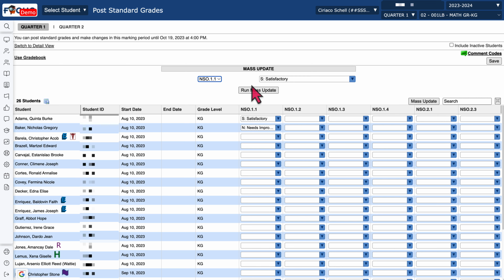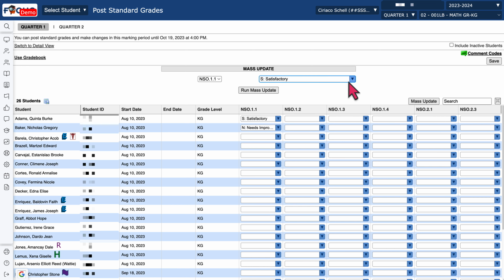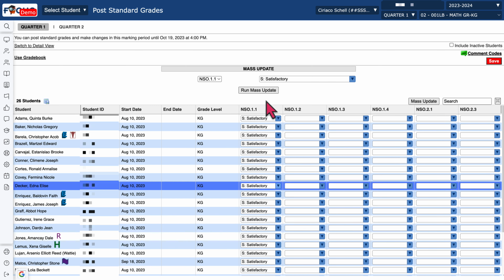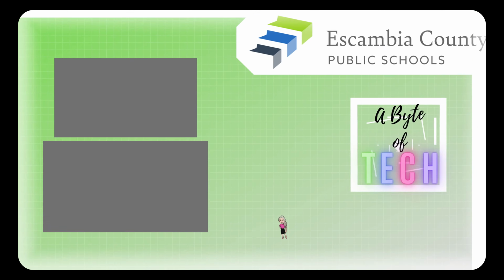Standard Grades Posting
Hey Escambia County Teachers!  This video walks you through the process of posting Standards Grades in FOCUS.